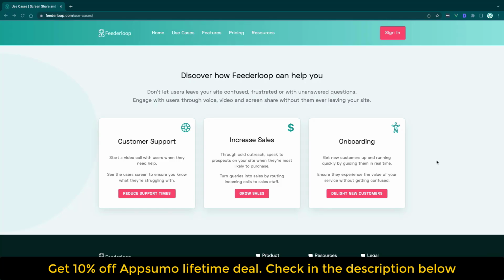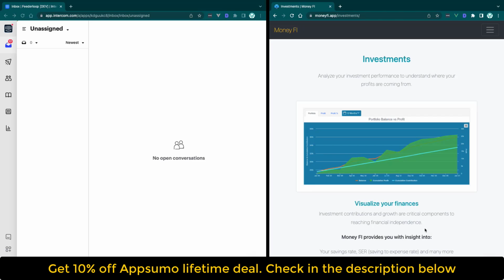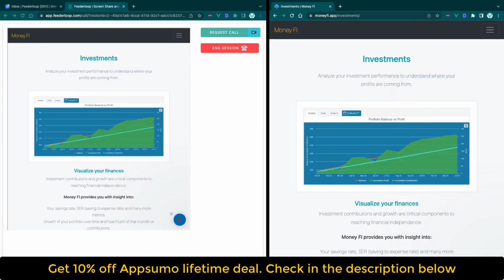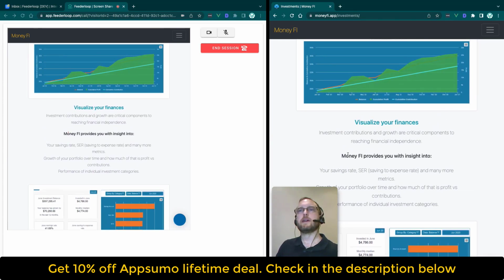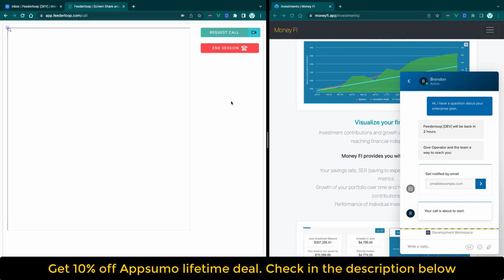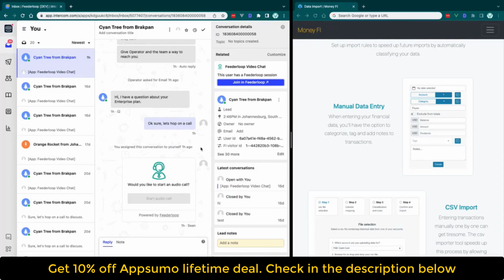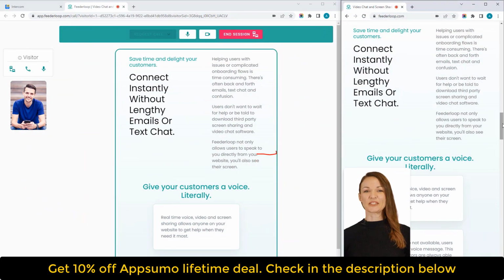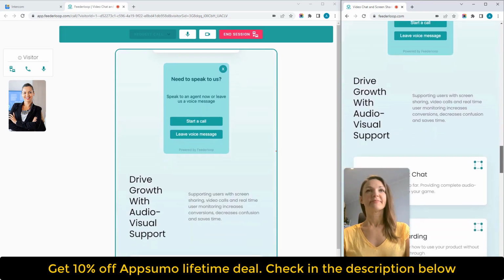Feederloop lifetime deal $49 on Appsumo - 90% off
Do you have a lot of customer queries? Well, Feederloop can help you out! They're offering a lifetime deal on their product, which is 90% off the regular price.

Feederloop is a product that lets you solve customer queries fast and easily. You can use video chat, screen sharing, and co-browsing to help your customers get the information they need quickly and easily.

If you're looking for a way to help your customers and save money at the same time, then check out Feederloop! This lifetime deal is a great way to get started with the product.

Visit the  "Feederloop Appsumo lifetime deal" deal page.